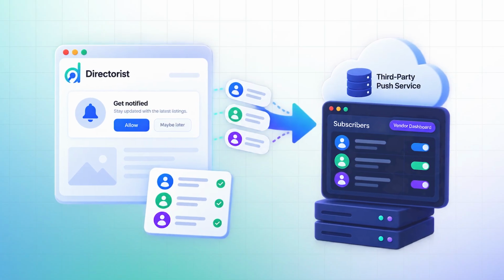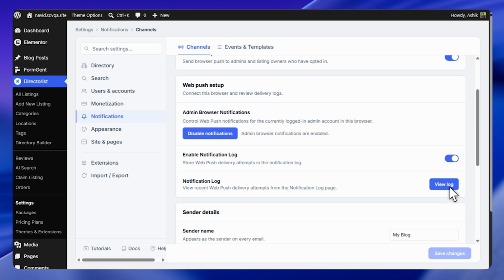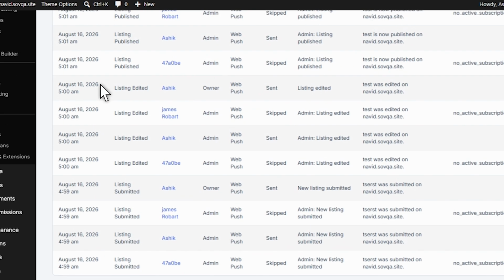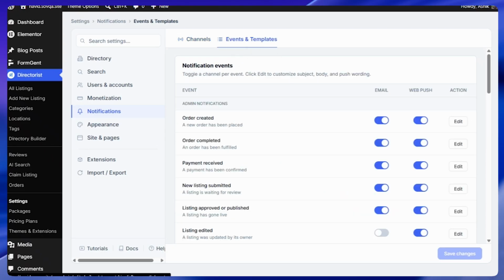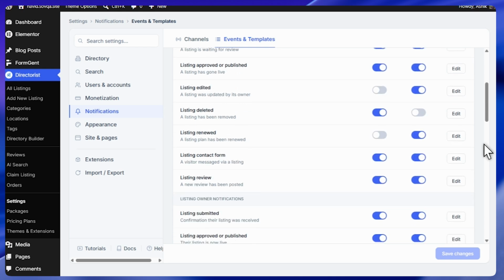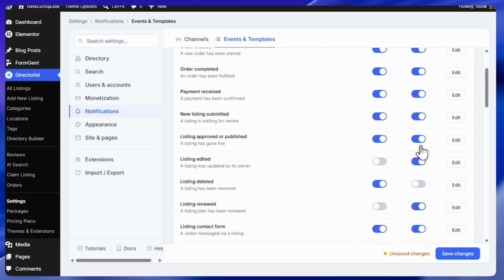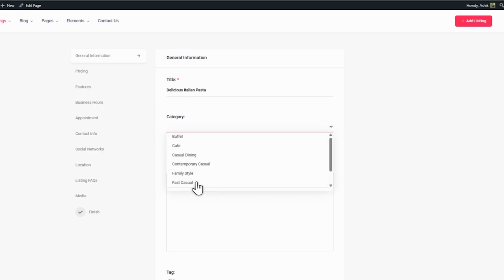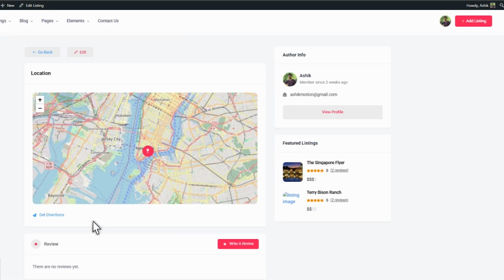Directorist Notifications Pro: Total Control Over Your Alerts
Stop paying for third-party push services. Directorist Notifications Pro adds self-hosted browser push notifications to your directory site — no OneSignal, no PushAlert, no API keys, no external dashboard.

In this video:
- Why third-party push services cost you money, control, and subscriber data
- How Notifications Pro generates its own push credentials on your server
- Notifications sent directly from your site to Chrome, Firefox, Safari, and Edge — no middleman
- Subscriptions and delivery logs stored in your own WordPress database
- Built-in directory events: submissions, approvals, orders, payments, reviews, and renewal reminders
- Separate Web Push controls for admins vs. listing owners
- Notifications deep-link straight to the listing, order, or review — not your homepage
- Full browser support across desktop, Android, macOS, and iOS home screen apps

With Notifications Pro, you own the credentials, the data, and the delivery — with zero recurring push-service cost. If you run a Directorist-powered directory, this is the fastest way to add real-time browser alerts without adding another vendor to manage.